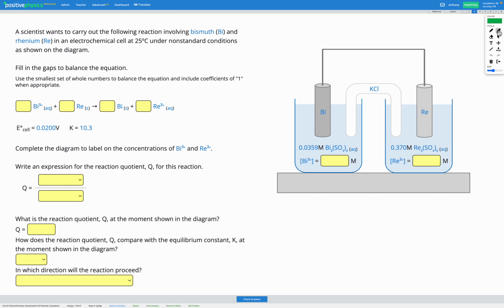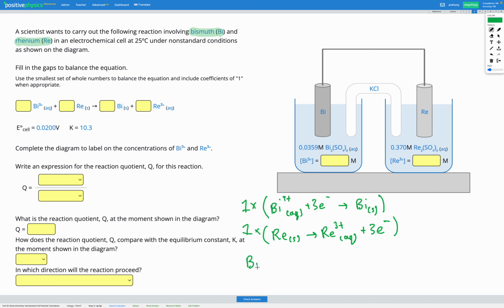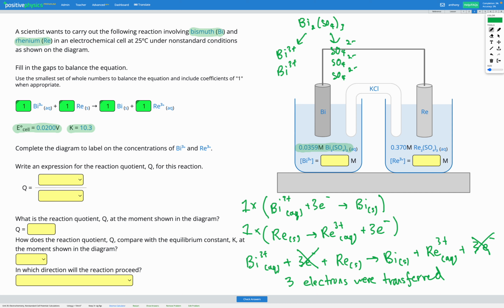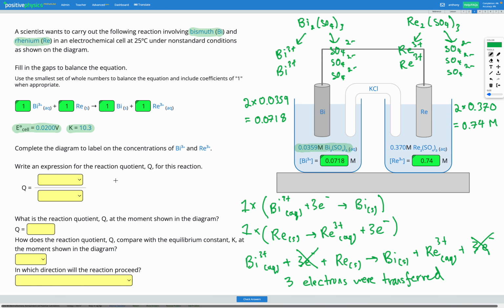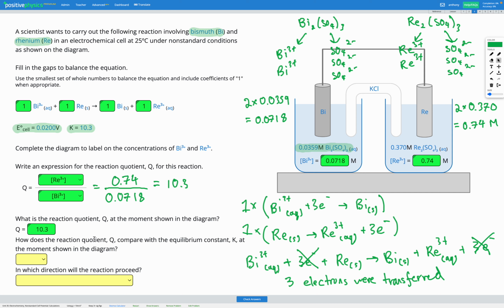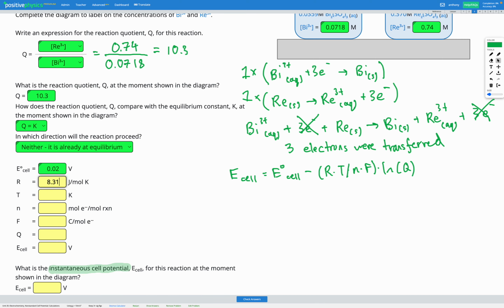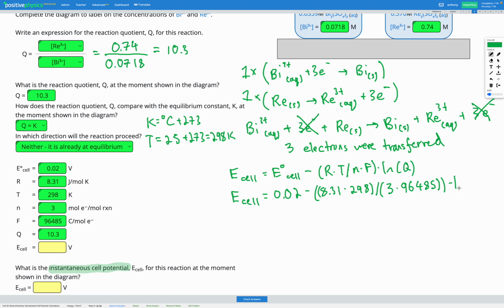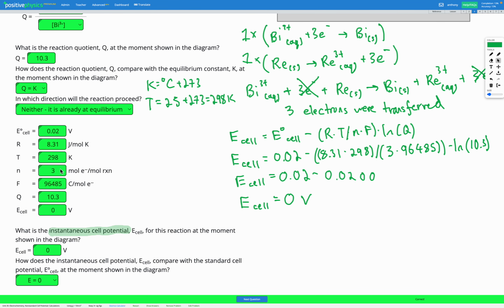Chemistry - Electrochemistry - Nonstandard Cell Potential: Calculations